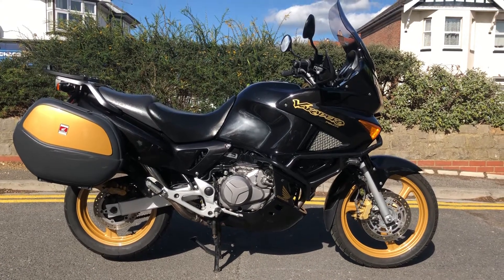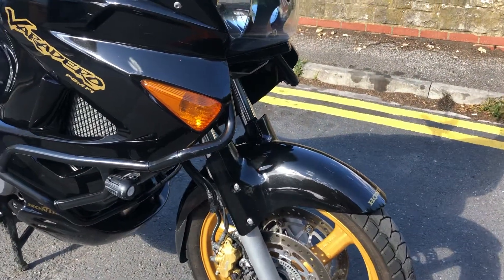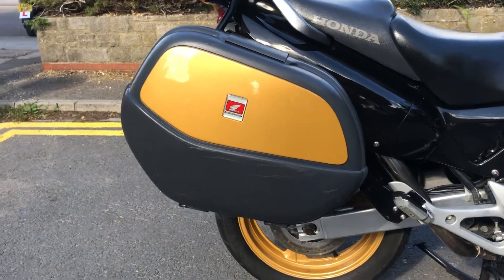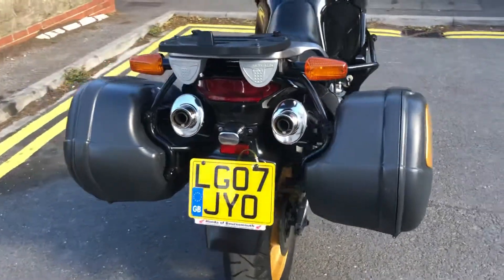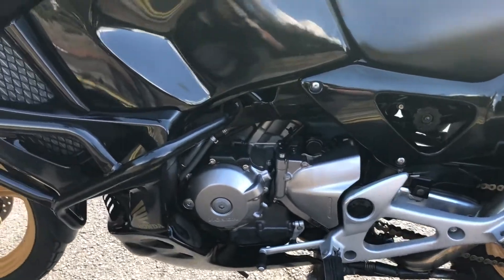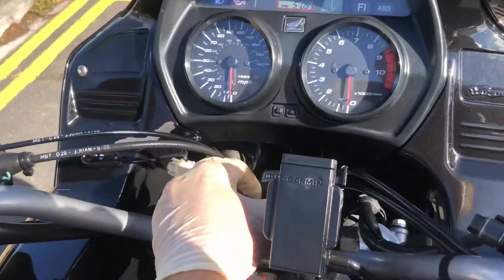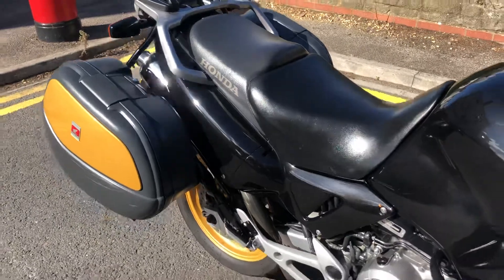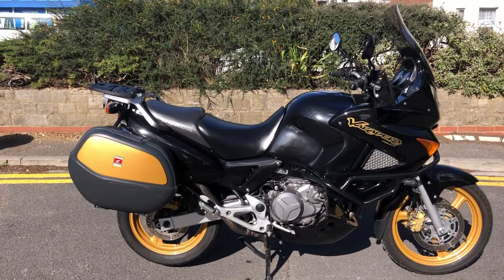Dynomite Motorcycles - 2007 Honda XL 1000 Varadero ABS